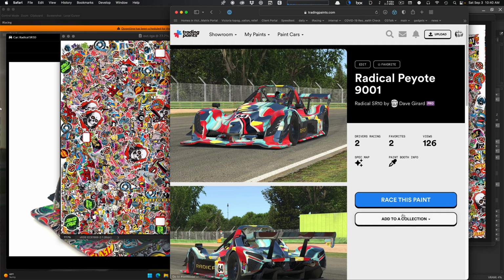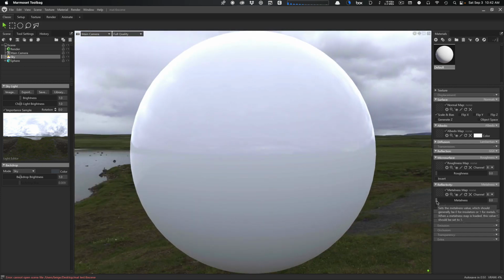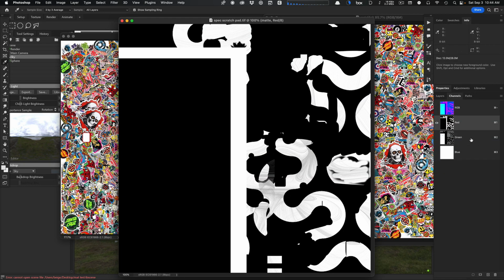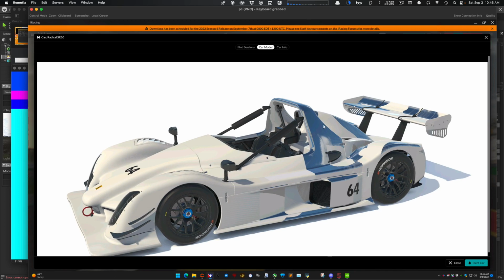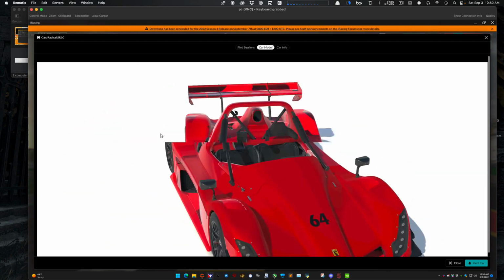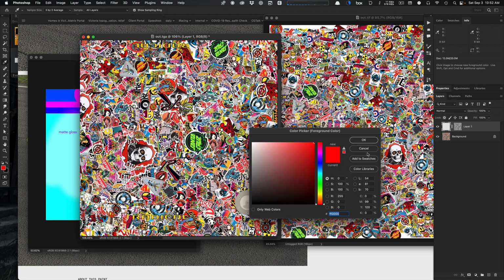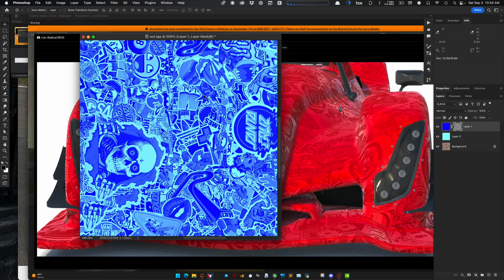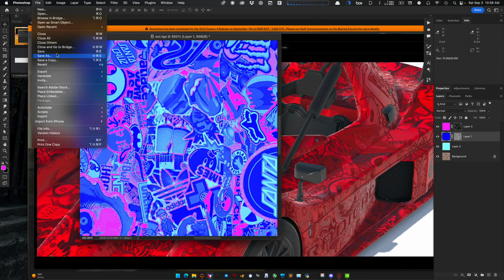Spec maps tutorial for iRacing liveries